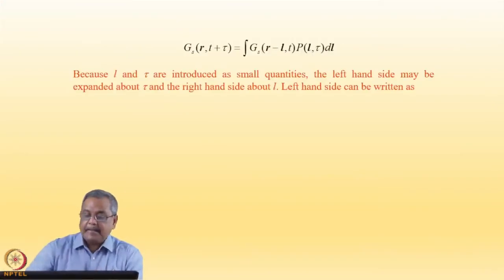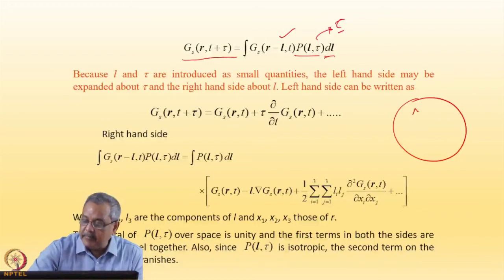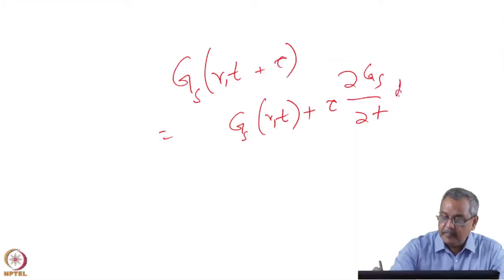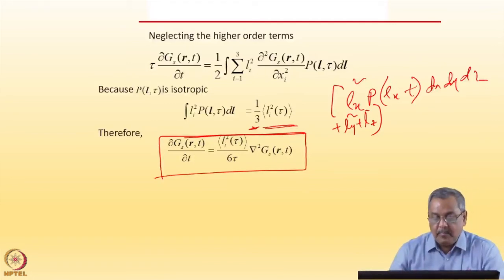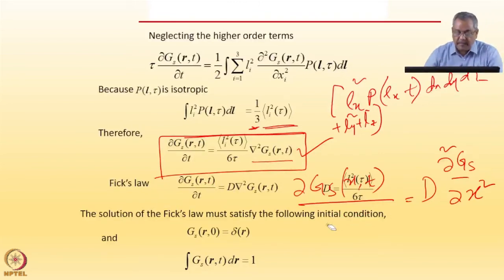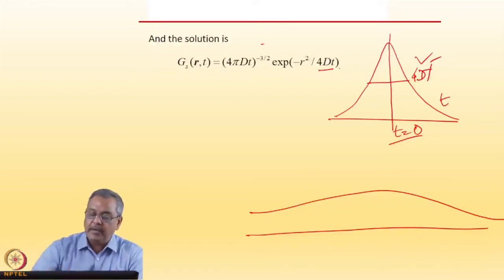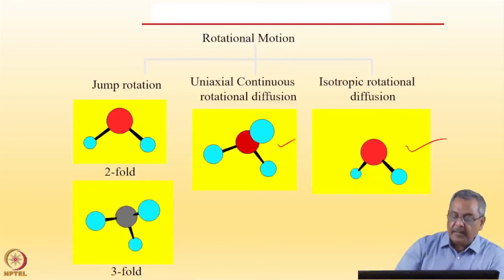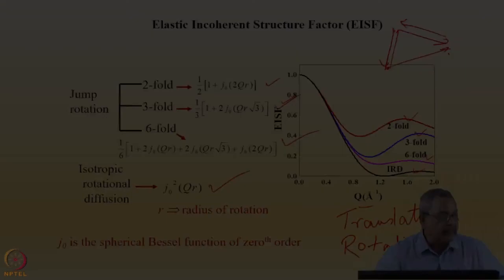Week 12: Lecture 29B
Week 12: Lecture 29B: Stochastic motion and various types of diffusion